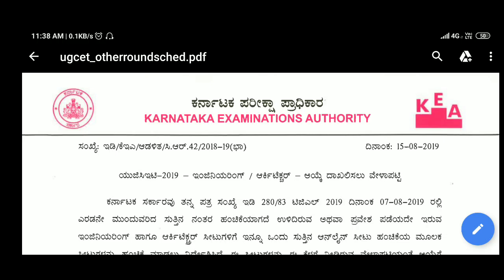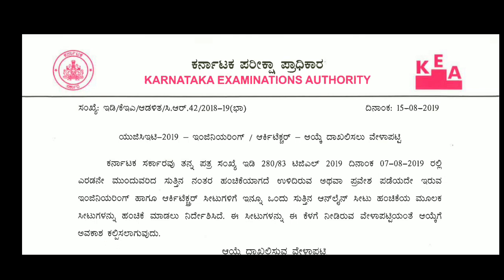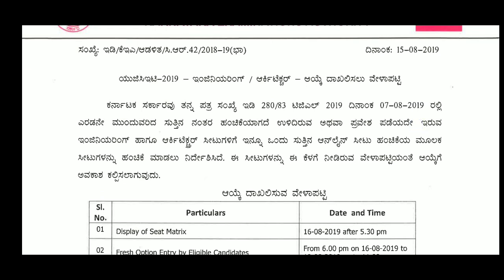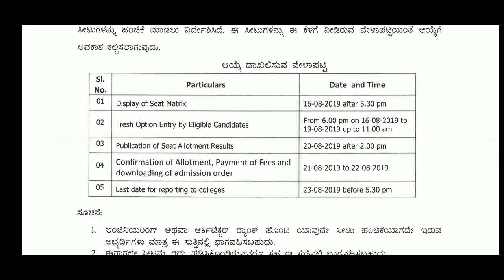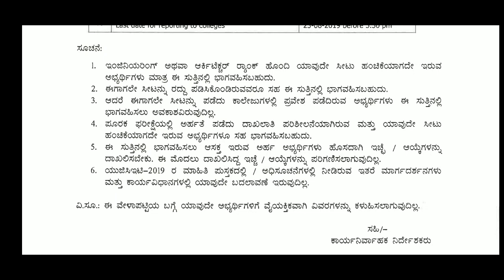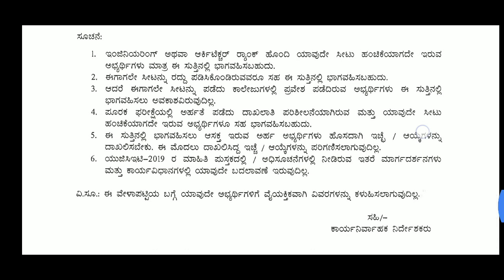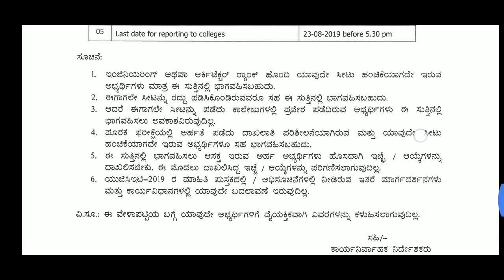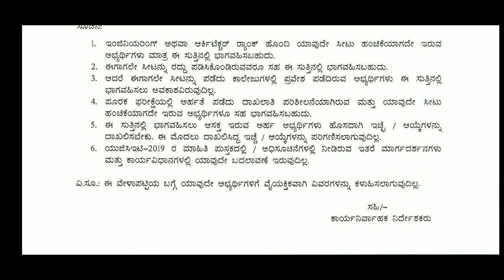KCET 2019 MOP-UP ROUND COMPLETE DETAILS 🔥